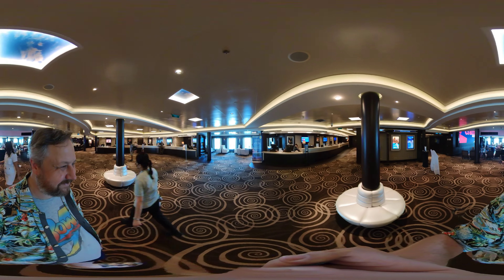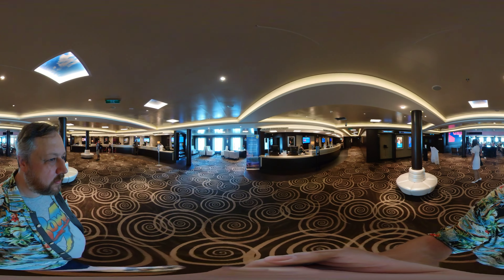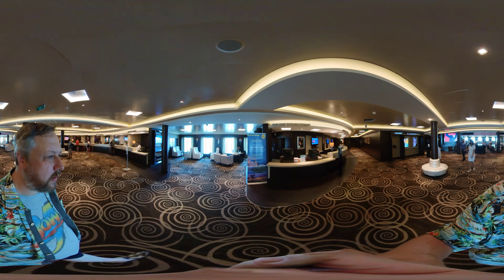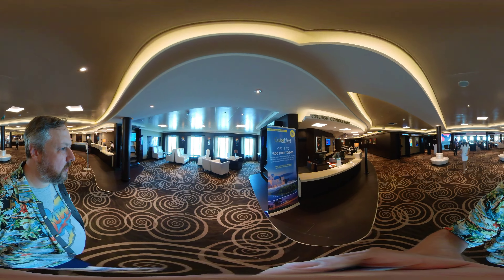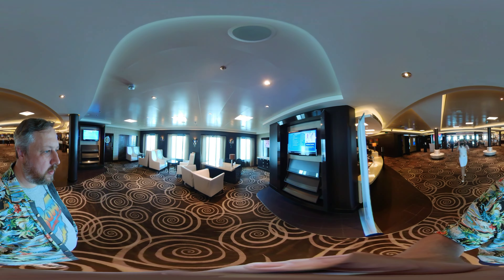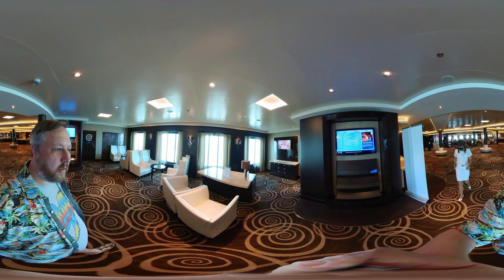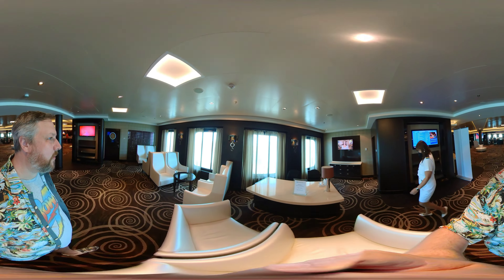NCL Breakaway Deck 6 Atrium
360 video tour of the atrium public area on the NCL Breakaway